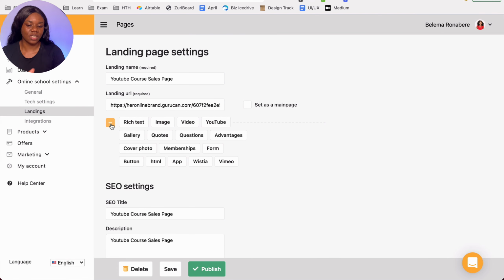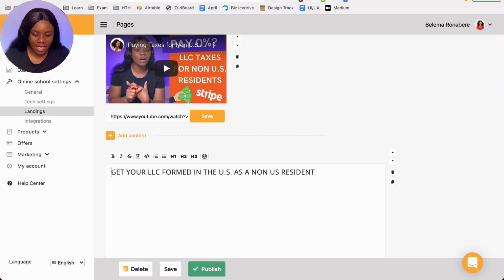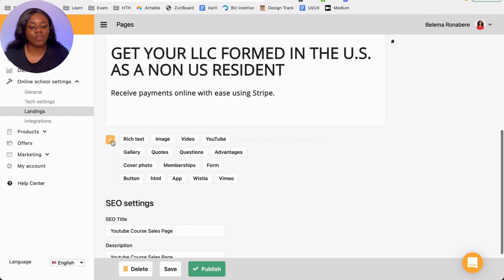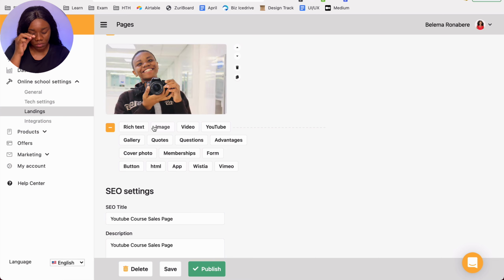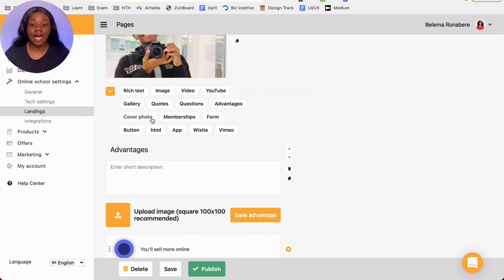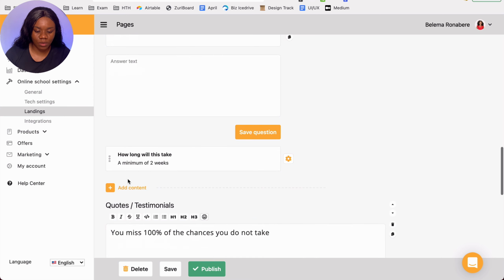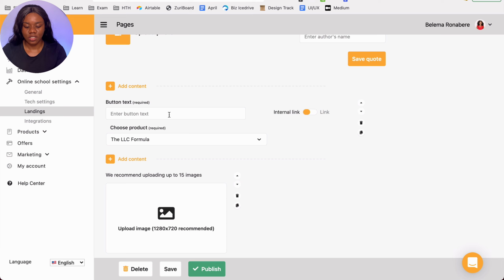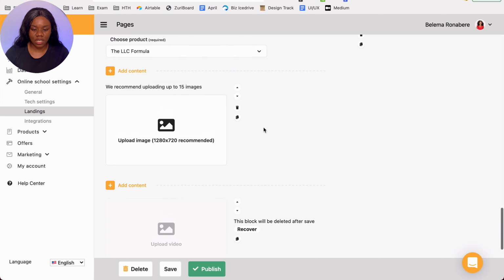Gurucan Landing pages | Build A Sales Page In Gurucan Lifetime Deal Review